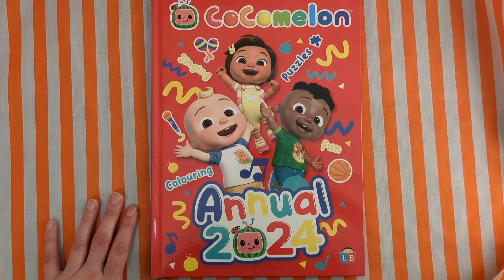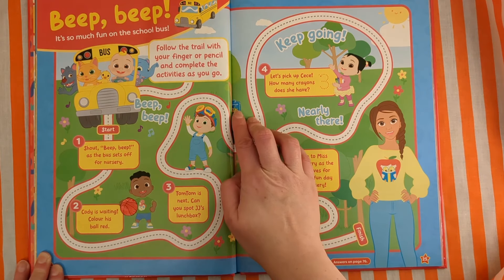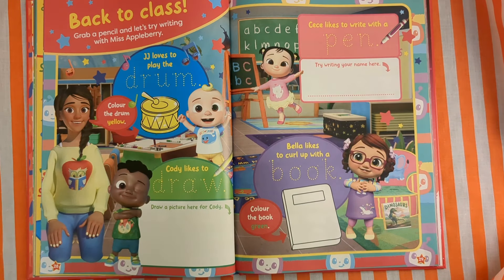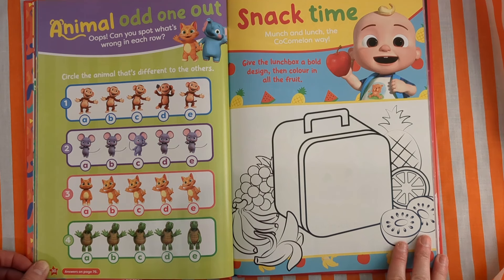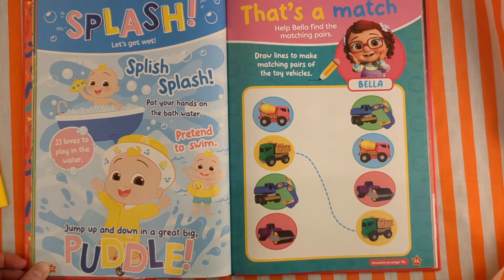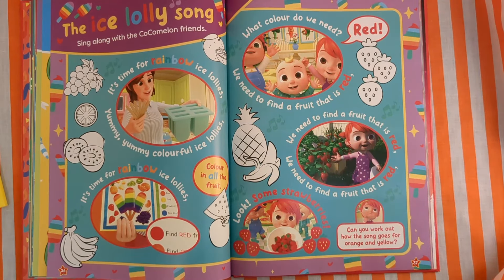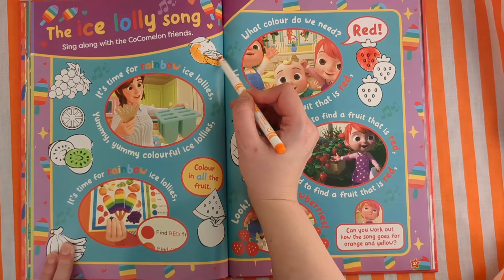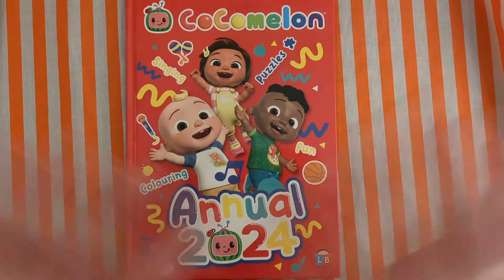Let's read together the Cocomelon Official Annual 2024. Part 2. Read along. Activities, Color fun.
Colouring fun.

Bedtime stories.
read along out loud.

Featuring: JJ , YoYo , TomTom , Mom , Dad , Cody , Nina ,